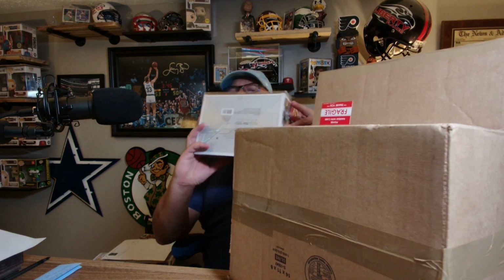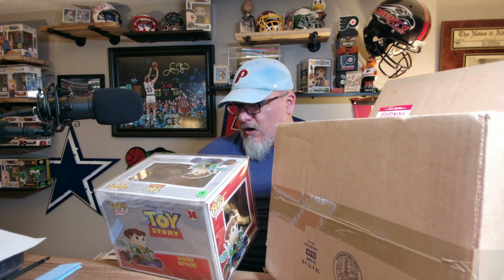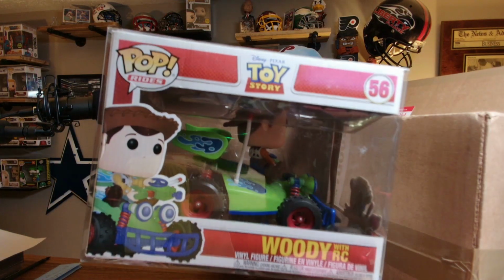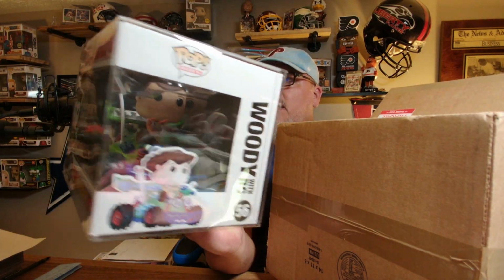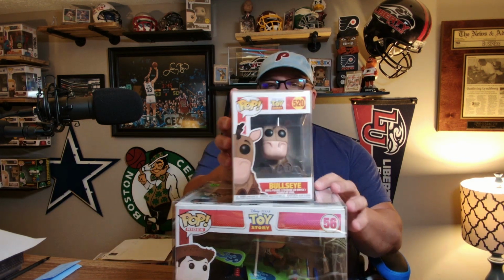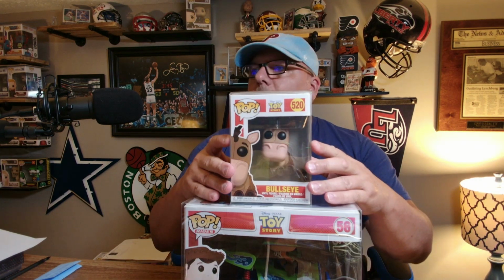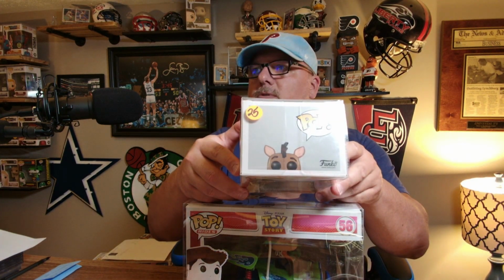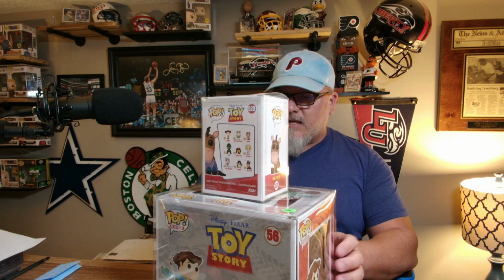Pop King Paul ready for oversized Pops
Its all about the Toys that's what Andy Said